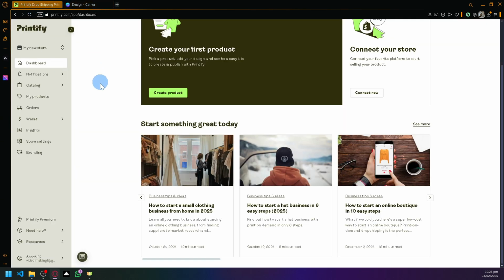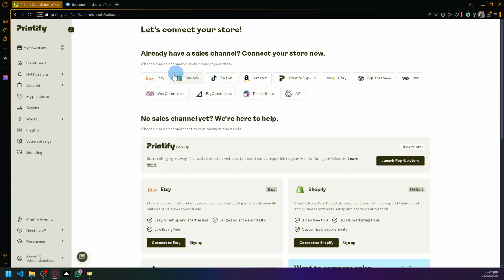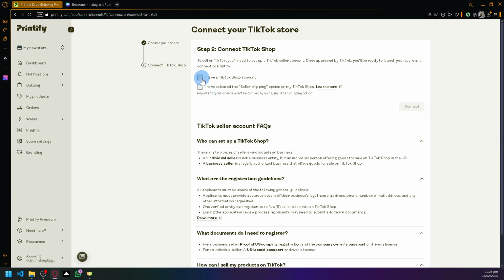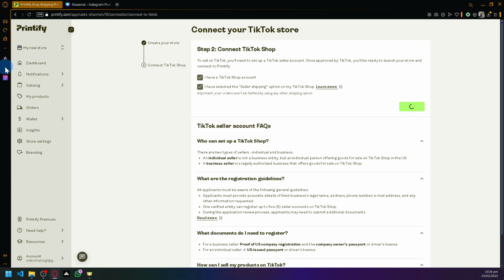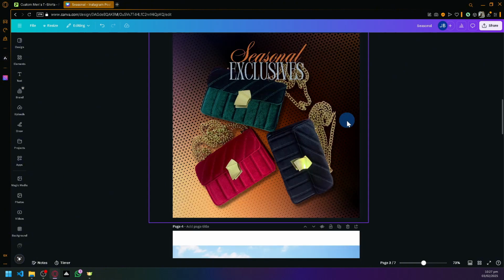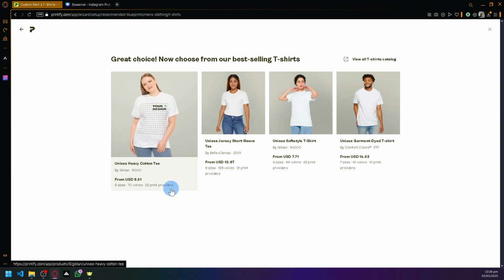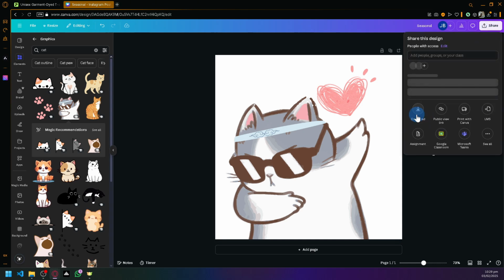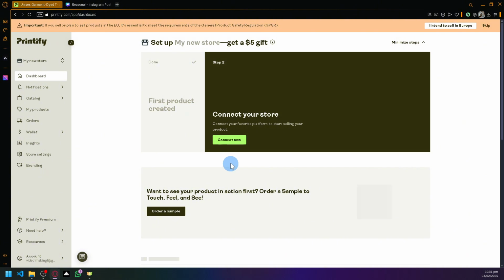How to Add Printify Products to Tiktok Shop (Full Guide)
Learn how to add Printify products to your Tiktok shop with this step-by-step guide. Start selling custom products on Tiktok today!